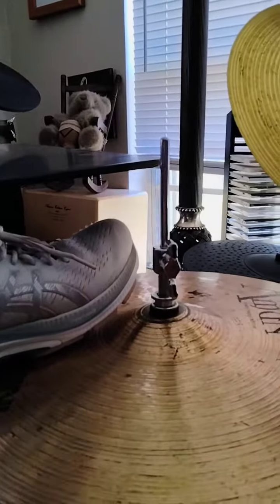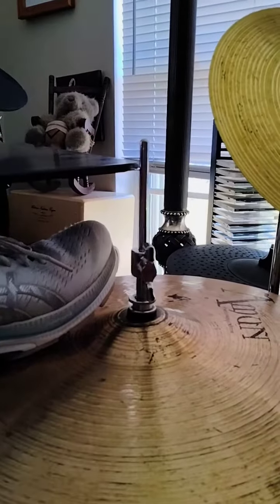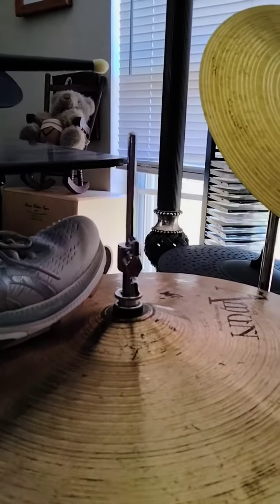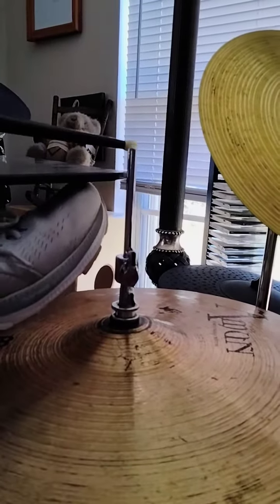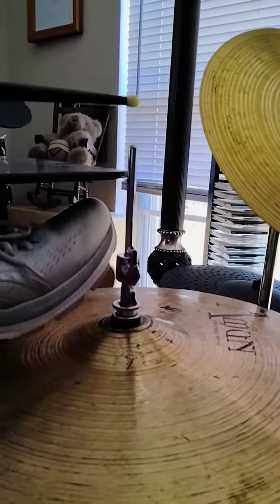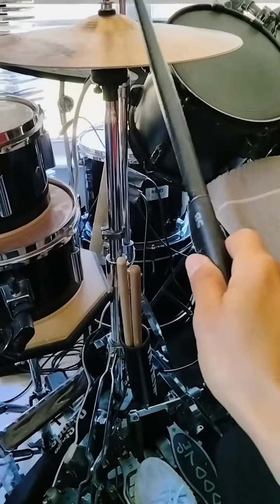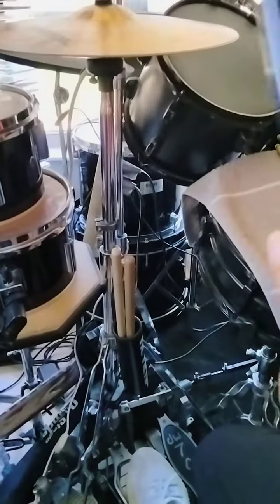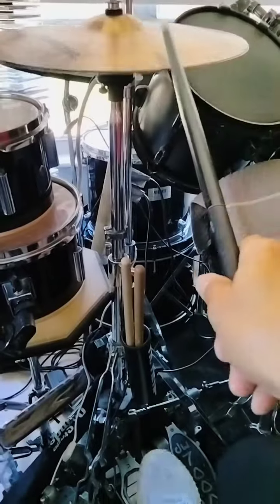How to open the HH. by Nancy Reames! the left foot has to go up while the stick goes toward the HH.